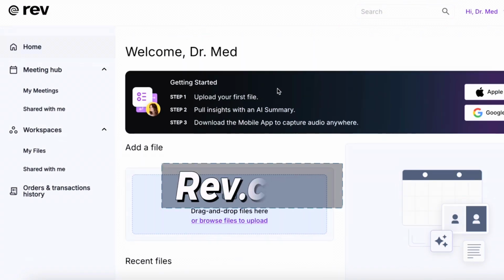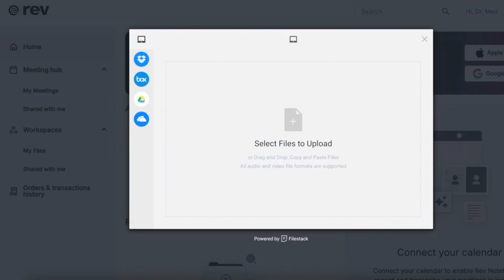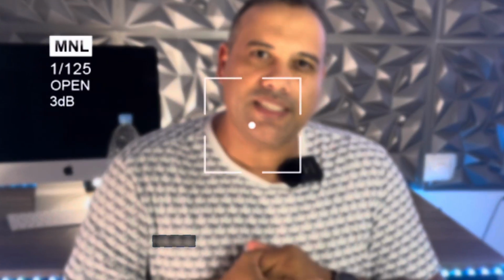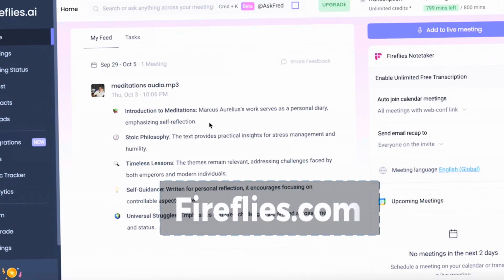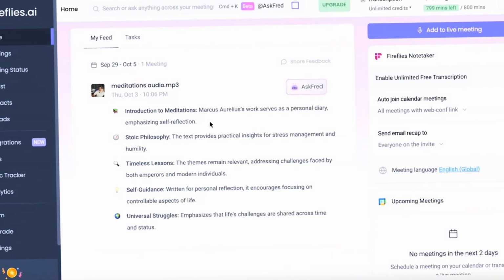Top AI Productivity Tools for Teachers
Discover the top AI productivity tools that can help streamline your workflow, save time, and boost efficiency. Whether you’re an educator, content creator, or entrepreneur, these tools will enhance your ability to manage tasks, automate processes, and focus on what matters most. Learn how to make the most of AI to improve your productivity!